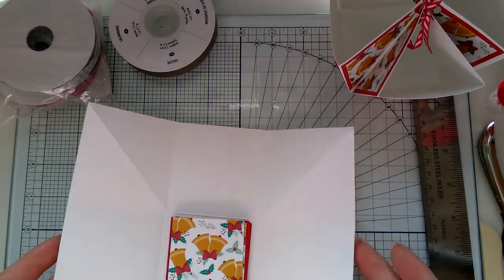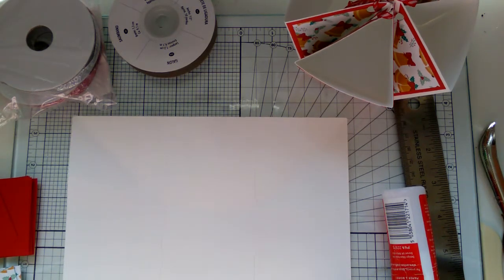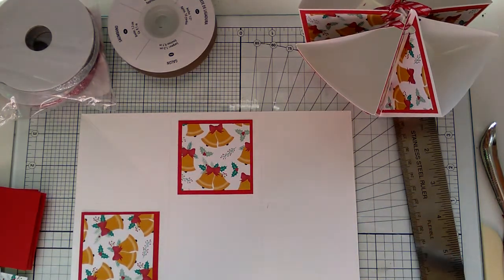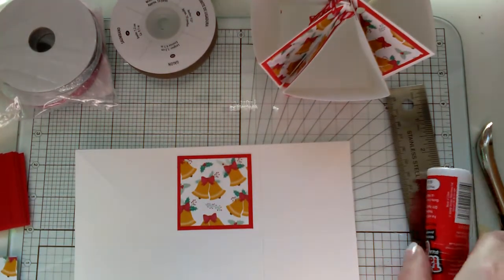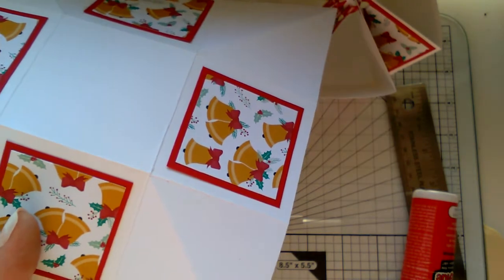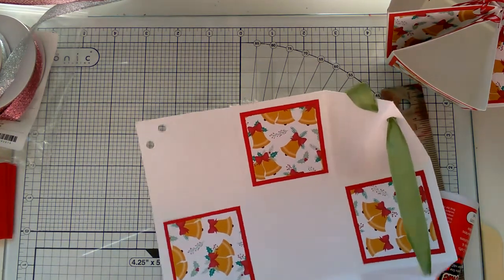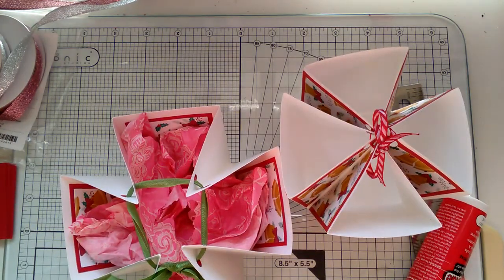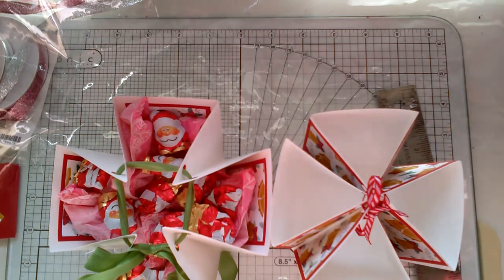A lovely treat box made with stampin up products xxx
Take some card 8 1/4 by 8 1/4 score on all 4 sides at 5 1/2 score the outer corners diagonal punch out holes on either side of the triangles for your layers cut card at 2 1/2 inch squares second layer are 2 1/4  hope you give it ago xxx